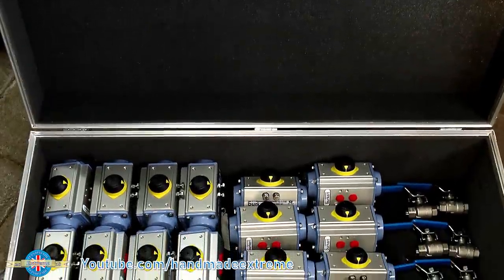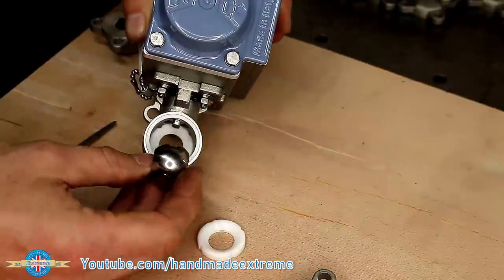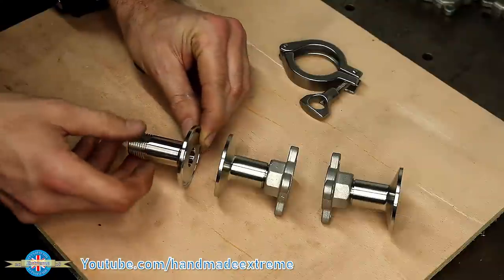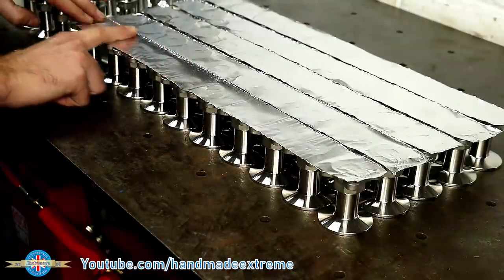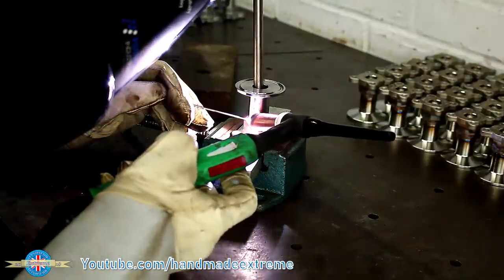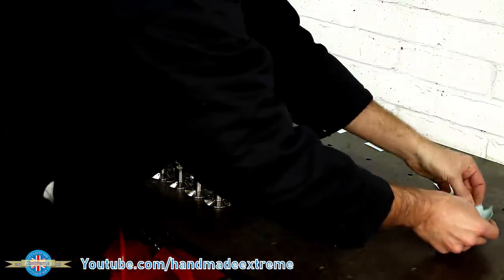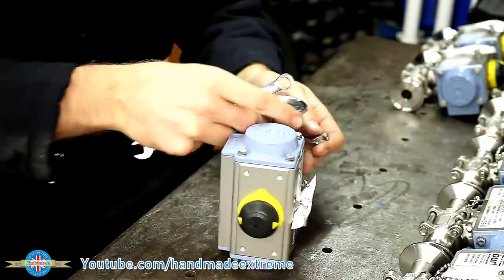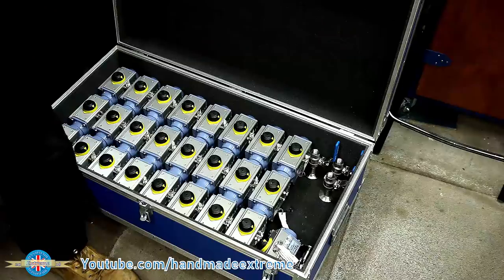Making money from a home workshop. Batch work modifying solenoid valves.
A customer has asked me to do some small batch work for him modifying some stainless steel solenoid valves. This is an ideal opportunity for my small home workshop to make a bit of money for itself. I think we all dream of our home workshop making a bit of income but it can be hard to do. Space is typically very limited and home shops are not always the best equipped. This job however is ideal for my home workshop. It is a batch of solenoid valves that require a tri clamp fitting welding onto each end. It does not take up much space and does not require many tools. An ideal opportunity for the home workshop to earn some money. Now opportunities like this don't come along every day so I asked my customer if I could share the process with you all and he very kindly agreed. However I can not tell you exactly what the valves are for because of commercial sensitivity. What I can say is they are for controlling the flow of various high value liquids in an automated production process.

The valves are all stainless steel and the Tri Clamp fittings are welded using the TIG welding process. I will also show you some tips for being efficient with this kind of batch work in the hope that if you do similar I can save you a bit of time.

Cheers,

Rob
- Handmade Extreme -